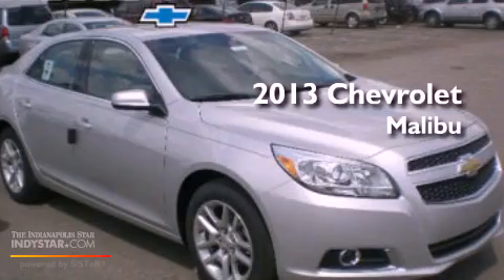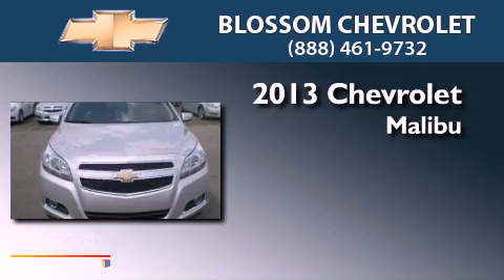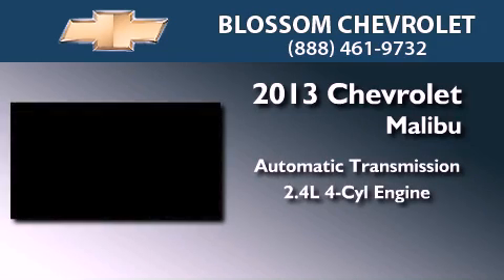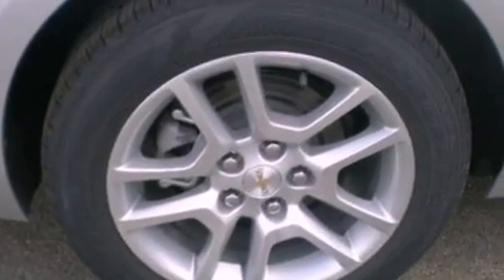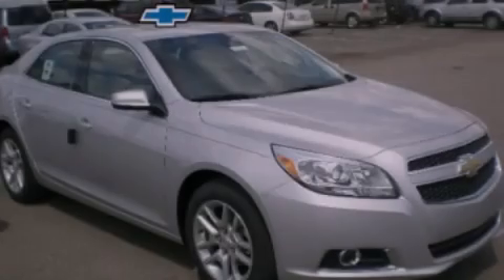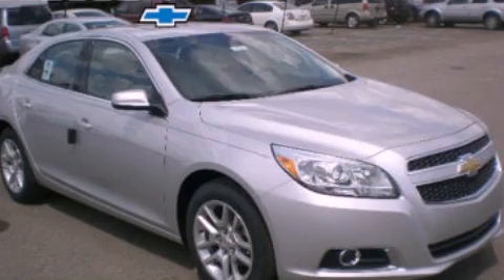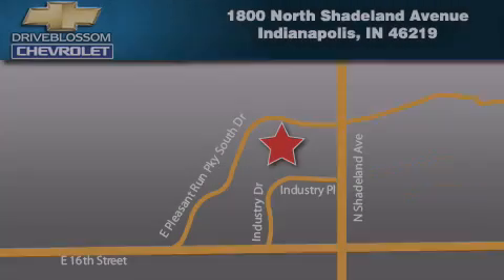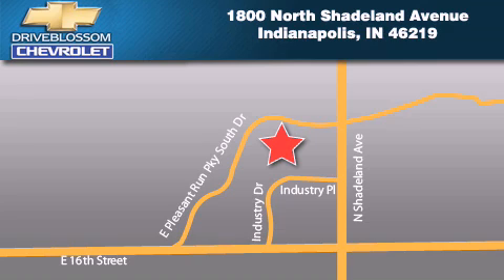2013 Chevrolet Malibu Indianapolis IN 46219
Year : 2013
 Make : Chevrolet
 Model : Malibu
 Engine : 2.4L I4 16V GDI DOHC Hybrid
 Trans . : 6-Speed Automatic
 Exterior : Silver Ice Metallic
 Miles : 1
 Interior : Jet Black
 Stock : 31018